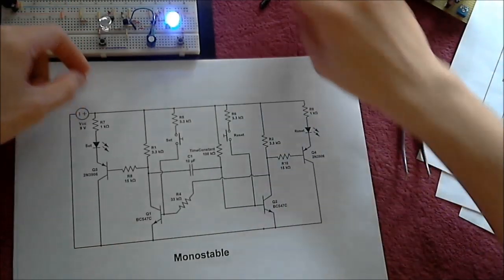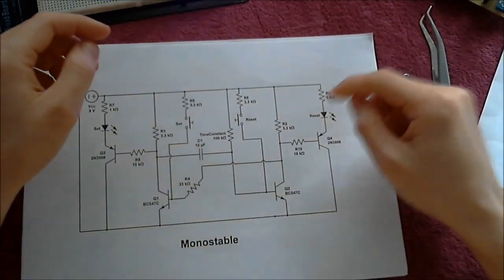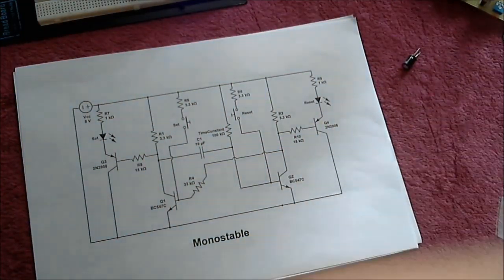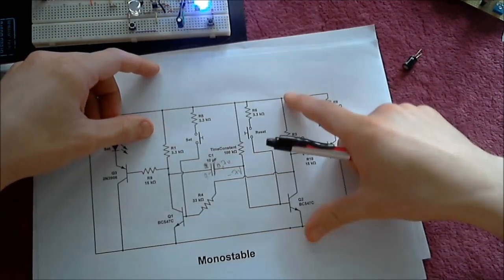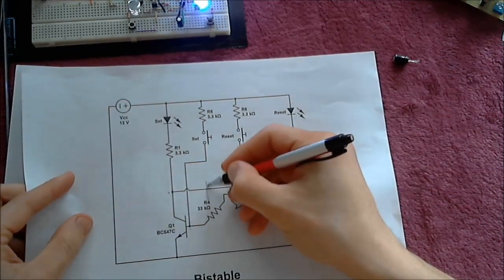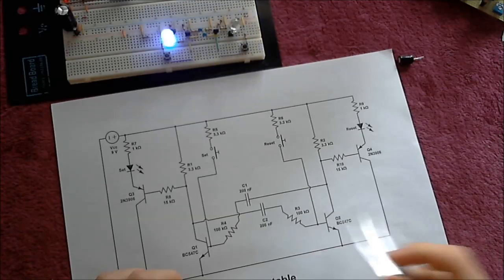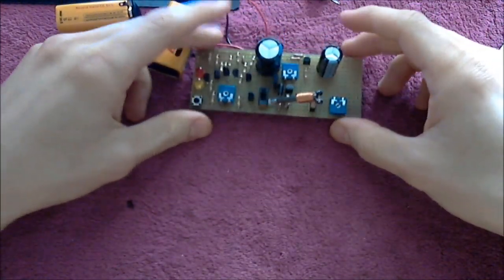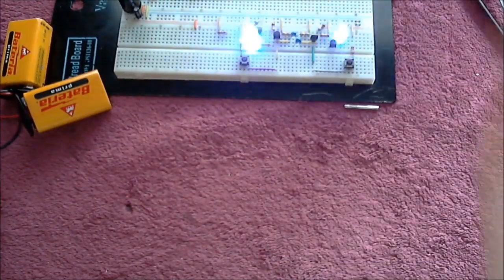Monostable and astable Flip-Flop (multivibrator)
This is the part two of my Flip-flop tutorial Video
covering monostable and astable Flip-flop

let me know  what you guys think about the tutorial :)